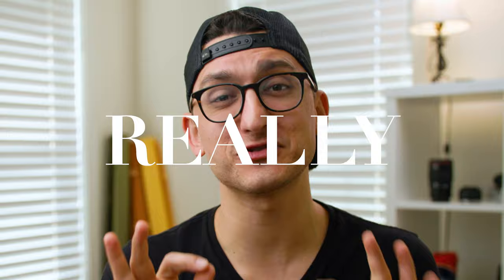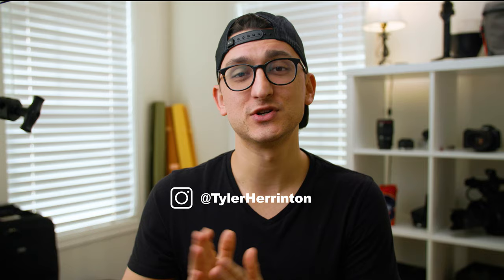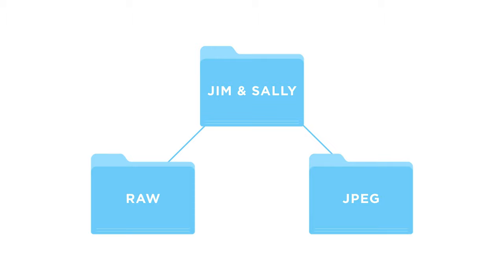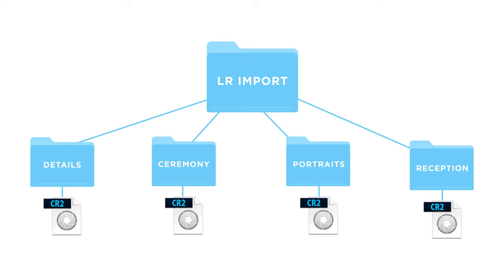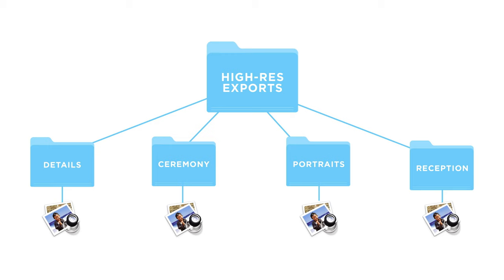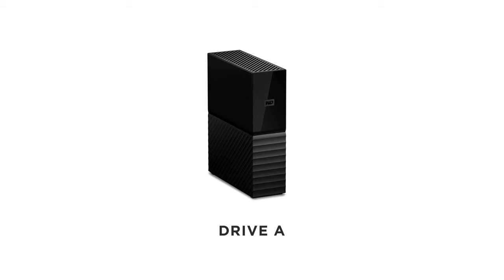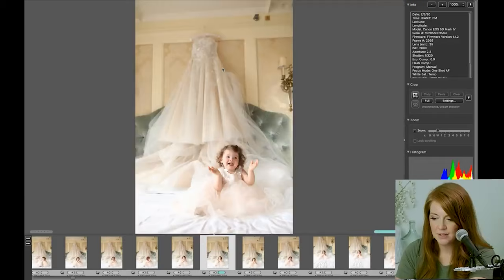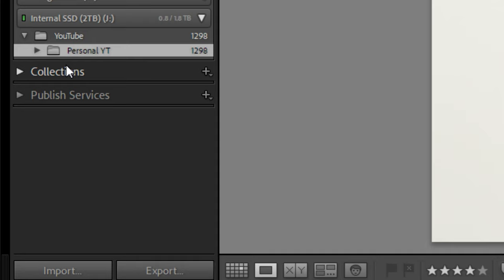Highly Organized Folder Structure for Wedding Photographers